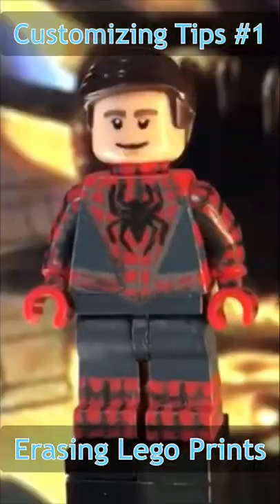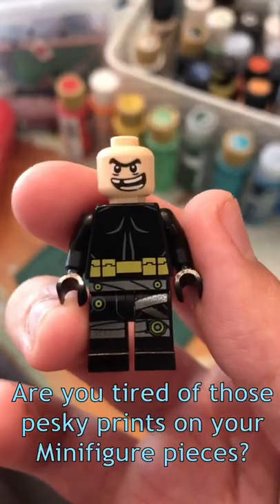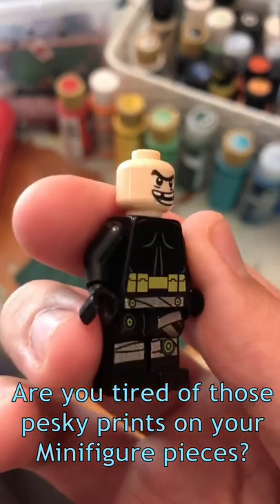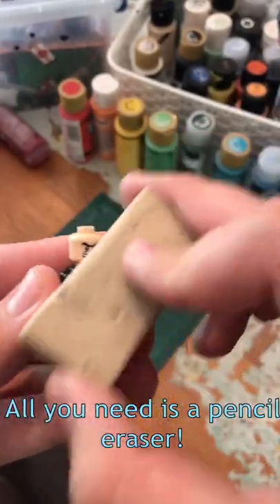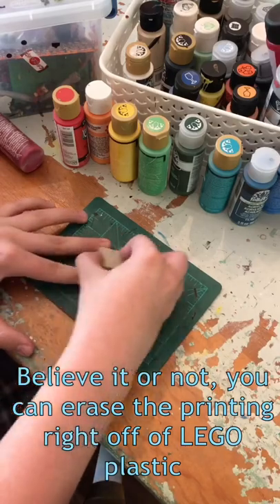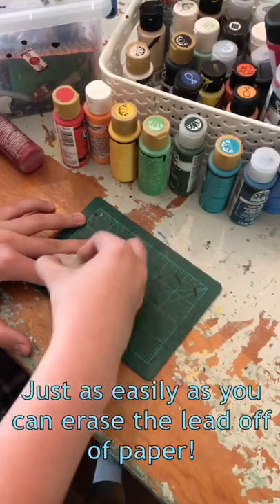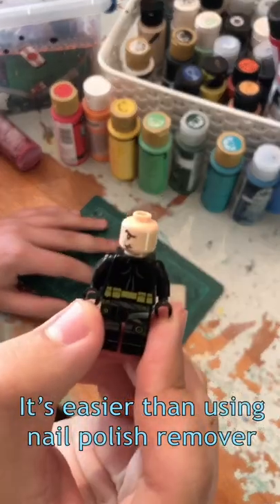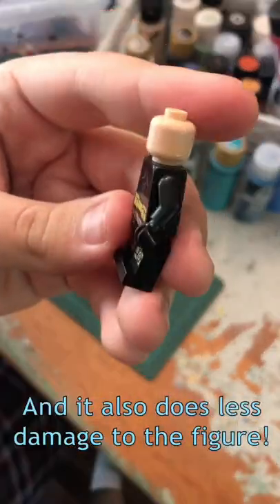Lego Minifigure Customizing Tips #1 - Erasing Prints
How to erase prints off of Lego  for custom Lego Minifigures !